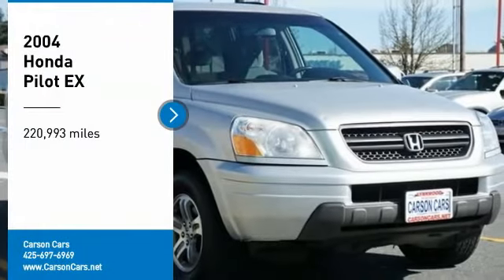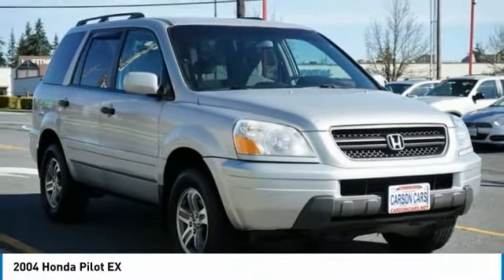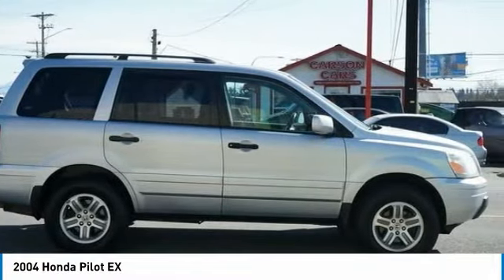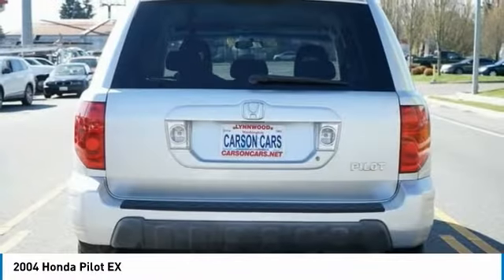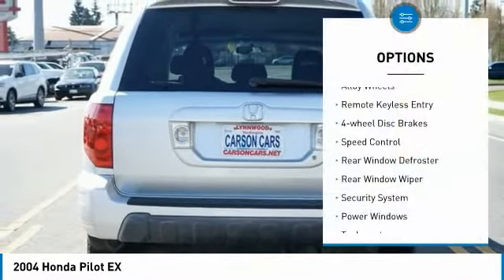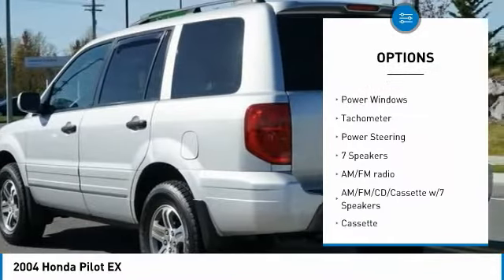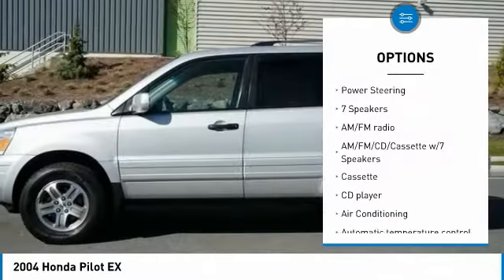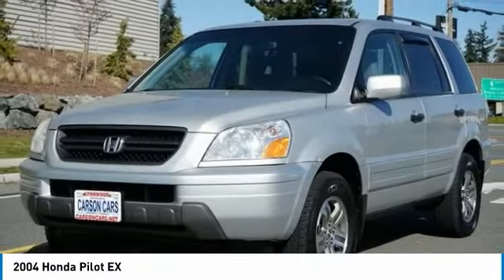2004 Honda Pilot Lynwood WA 32961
2004 Honda Pilot EX 32961 Starlight Silver Metallic
2004 Honda Pilot EX

Carson Cars
13806 Highway 99

Looking for the right suv? Today could be your lucky day. this 2004 Honda Pilot could be yours.